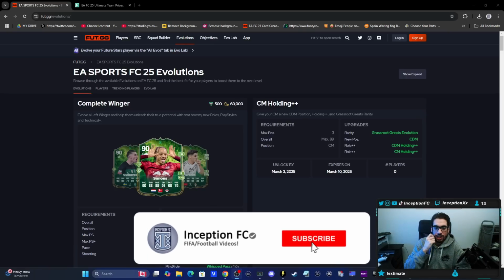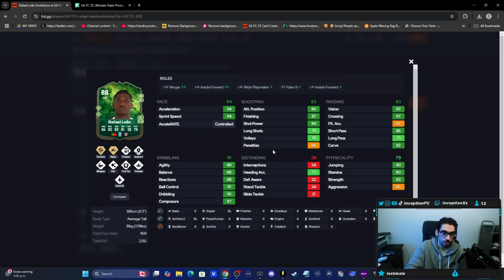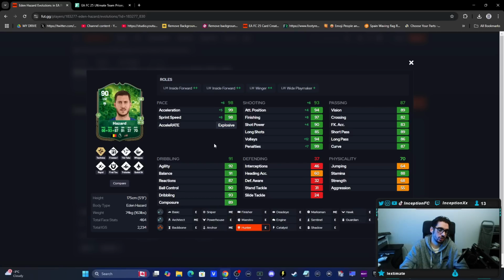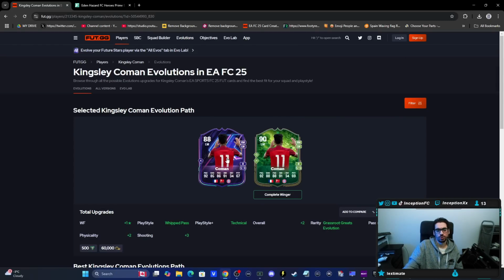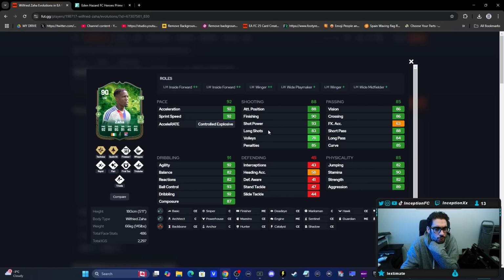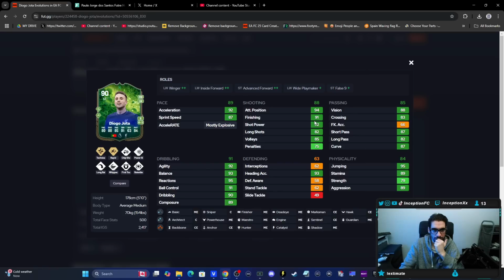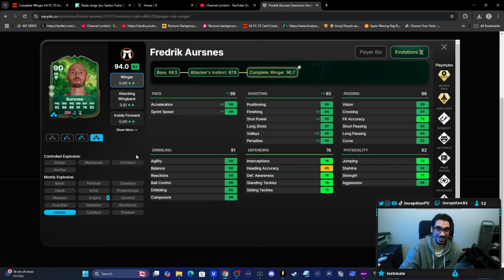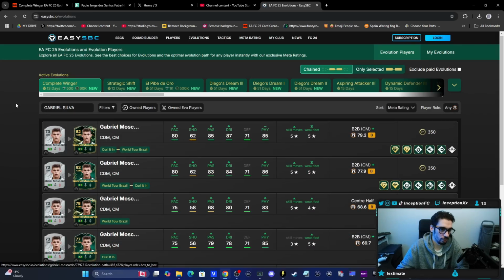BEST META CHOICES FOR Complete Winger EVOLUTION FC 25 Ultimate Team